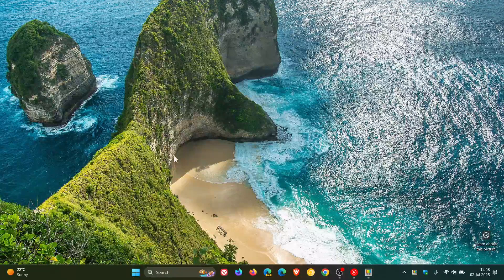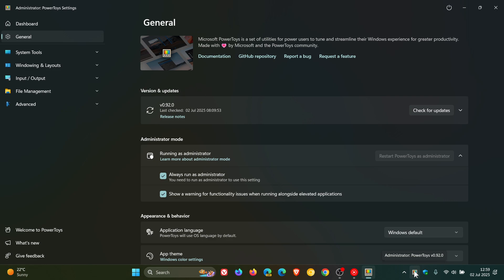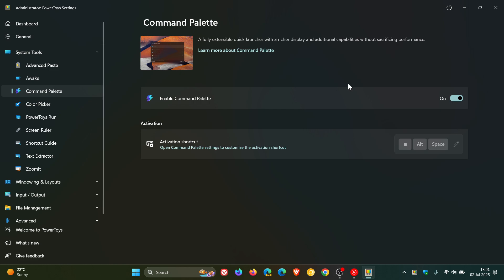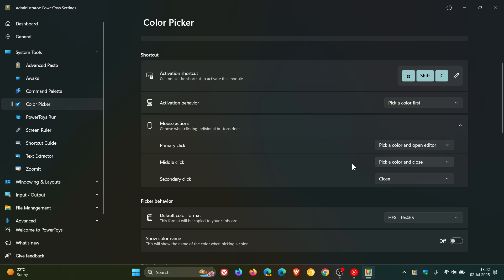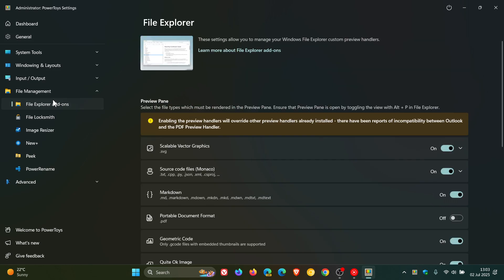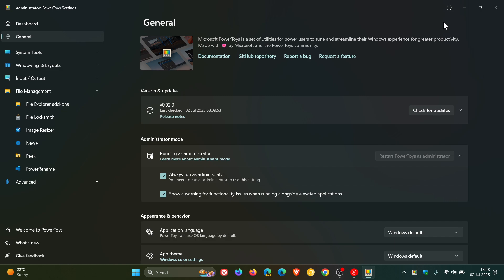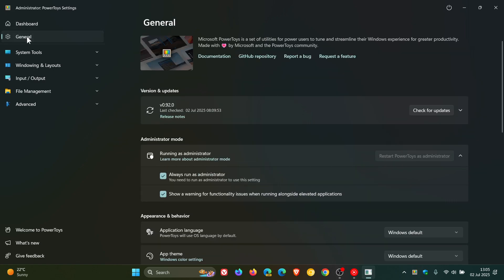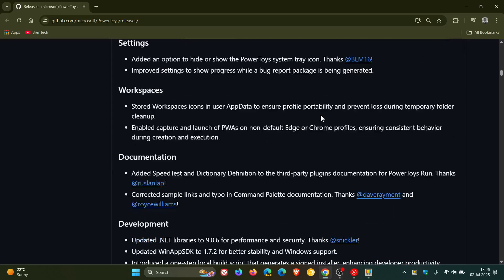Microsoft PowerToys v0.92 Released With Handy Improvements & More!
This latest release comes with several user-focused changes and "under the hood" upgrades.